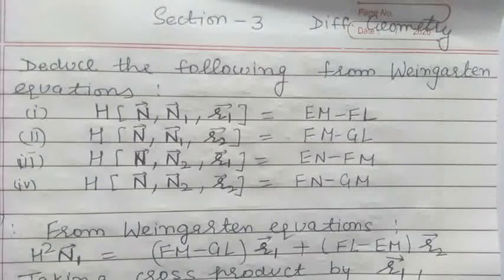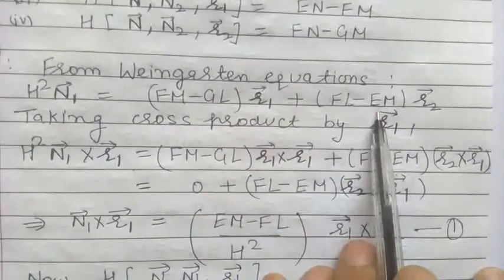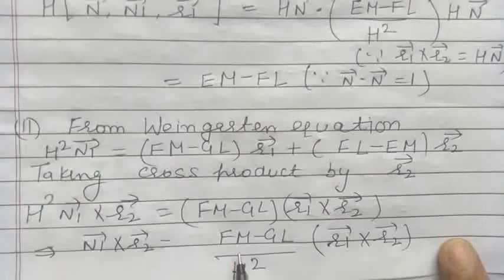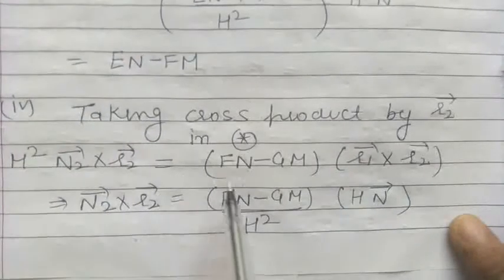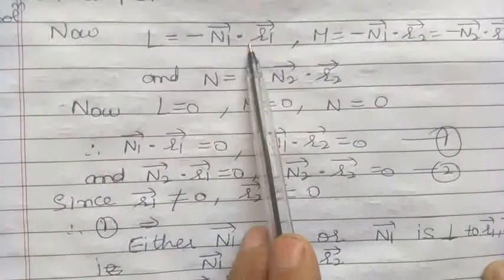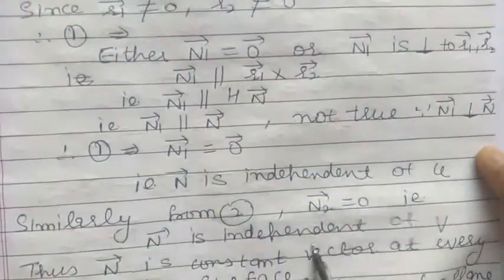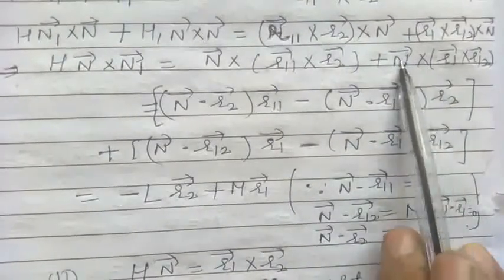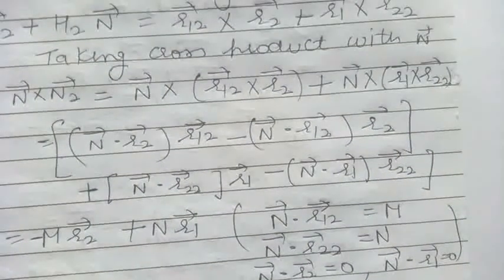November 29, 2020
deductions from weingarten eq